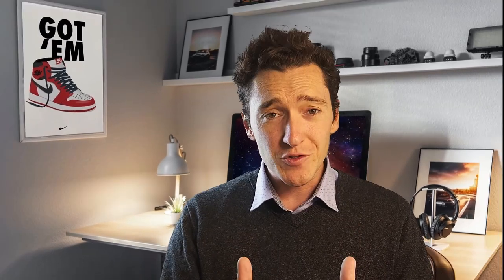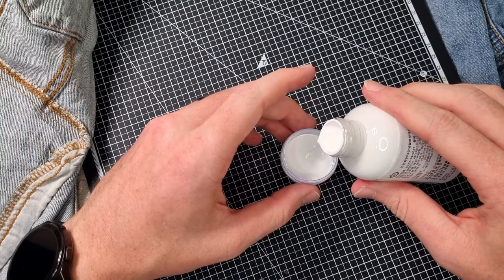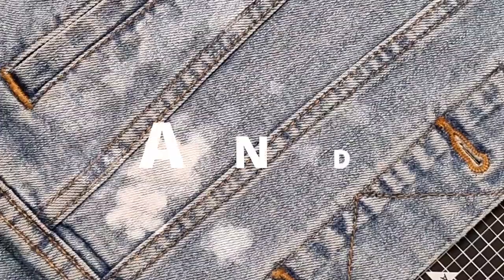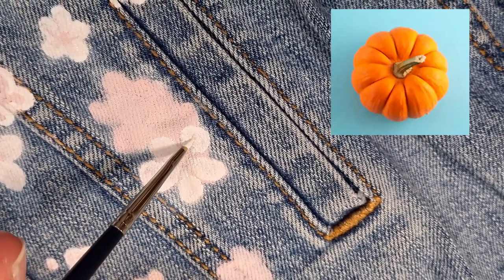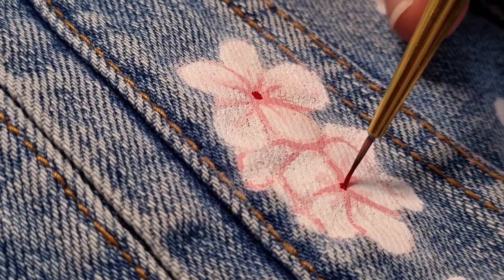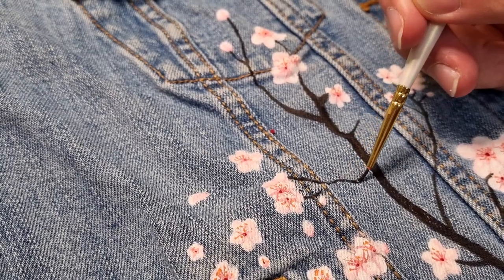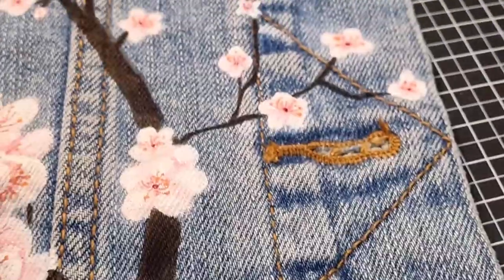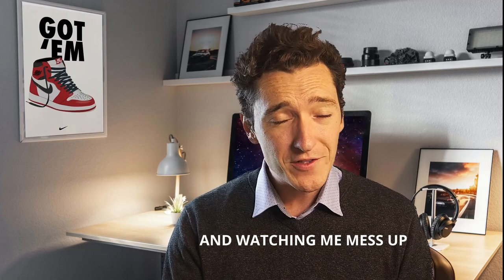How to paint a denim jacket with Angelus paint. Easy Cherry Blossom Edition.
This video is an easy step by step guide to painting on denim jackets with Angelus Acrylic Paint.

This is my first time painting on a denim jacket, and this cherry blossom commission was the perfect first-time project! Come along for the journey and learn how to paint a denim jacket with me in this easy DIY project. This process can be replicated for any painting idea, from names and dates to full-on portraits!

In this video I use Angleus Acrylic Leather paint, which isn't a fabric paint on it's own, but with some GAC 900 it becomes the best fabric paint in the world!